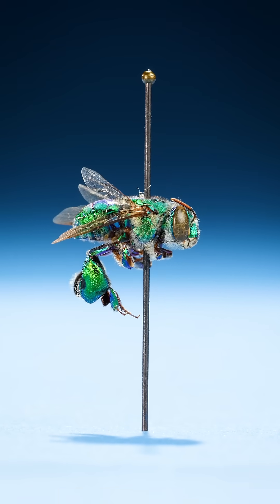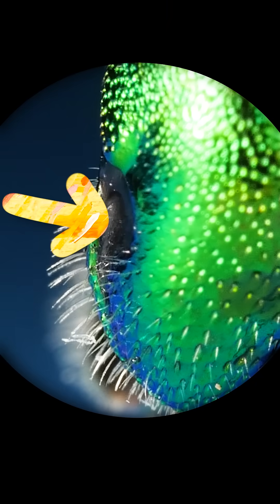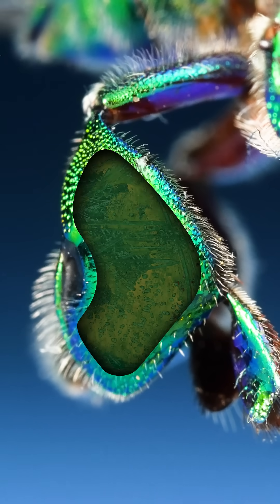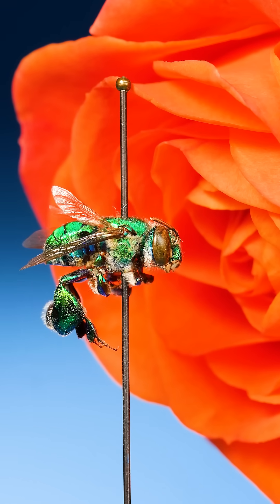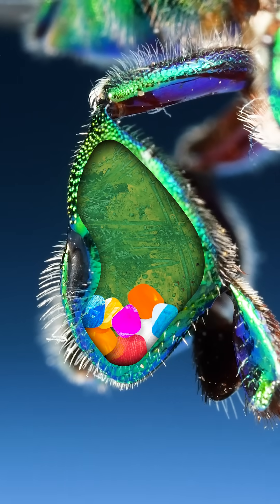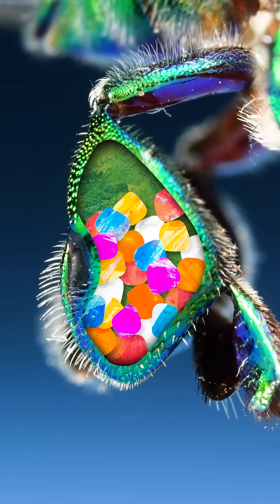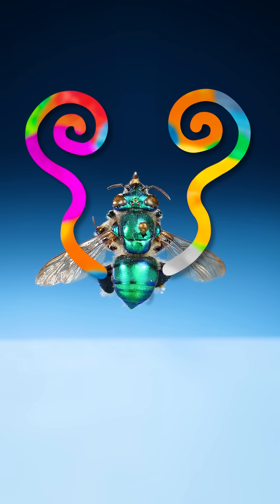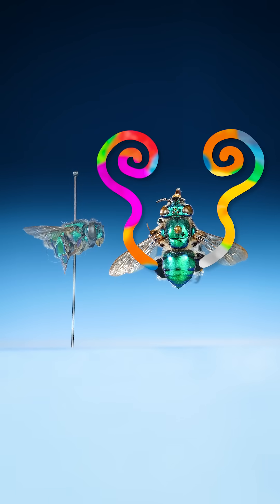Inside An Orchid Bee's Giant Legs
Orchid bees have giant back legs. Male orchid bees, specifically, have very large hind tibias. In this video we explain how orchid bees collect flower fragrances in their back legs and create their own unique perfumes. They attract female orchid bees using these fragrances. This video answers the questions:

What is an orchid bee?
What are orchid bees?
What do orchid bees look like?
Why do orchid bees have big back legs?
How do orchid bees make perfume?
Do orchid bees make perfume?